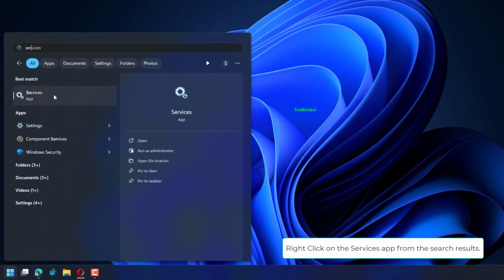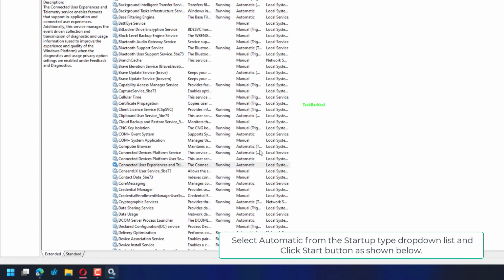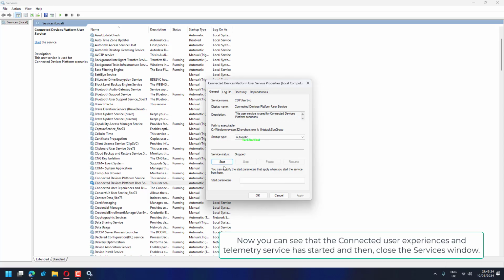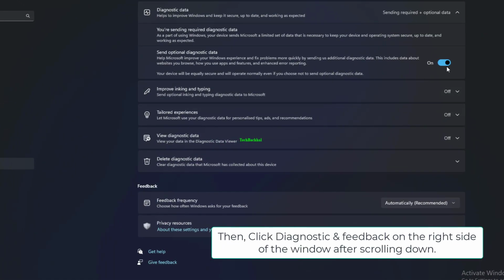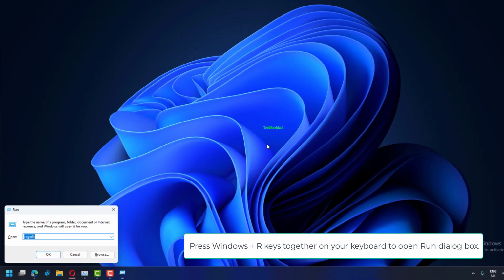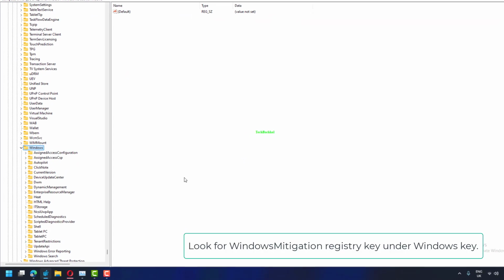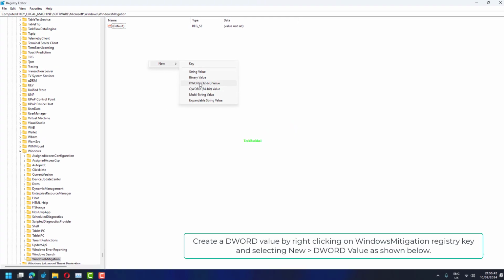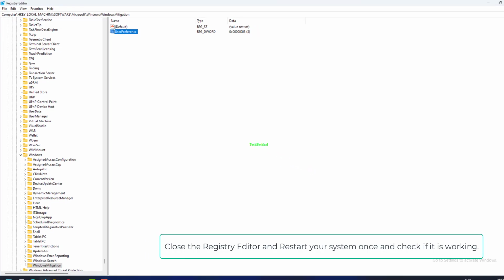How to Change Diagnostics Data to Full in Windows 11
Discover how to adjust your Windows 11 diagnostic data settings to provide more detailed information for troubleshooting and improving your system's performance. Learn the simple steps to change your diagnostic data level to Full and gain access to valuable insights. This tutorial will guide you through the process of optimizing your Windows 11 experience. Watch now!

00:00 Intro
00:10 Using Services
00:51 Using Settings
01:20 Using Registry Editor
02:12 Outro